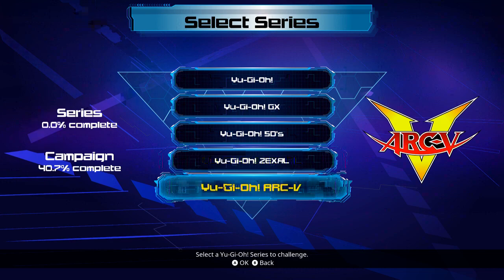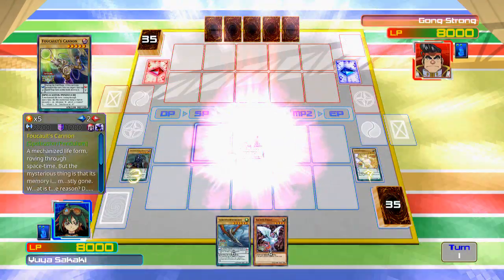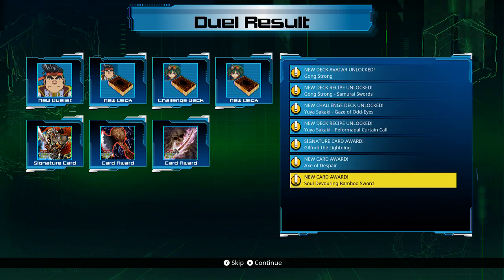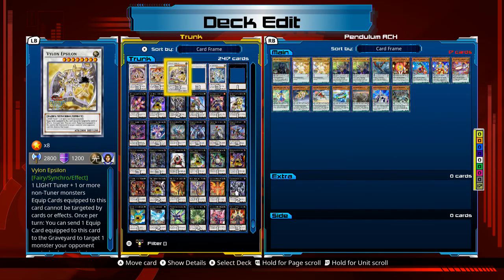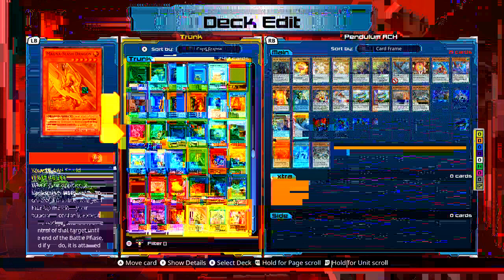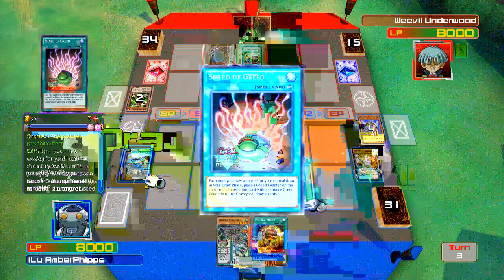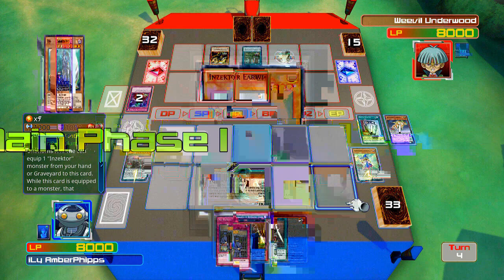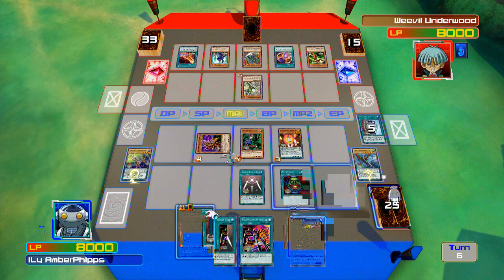Yu-Gi-Oh! Legacy of the Duelist - Single Player - Episode 42 - ARC-V